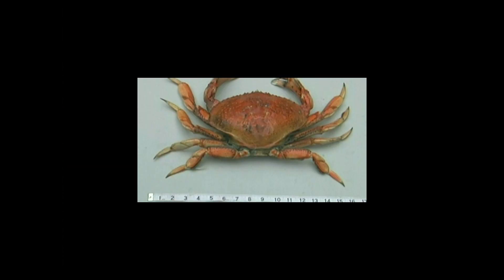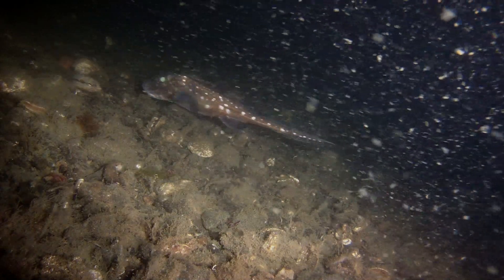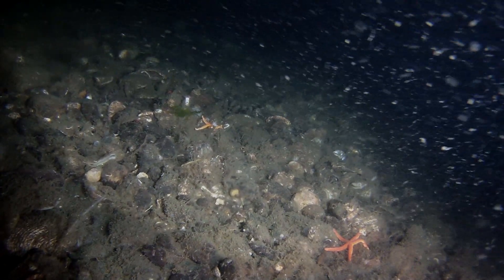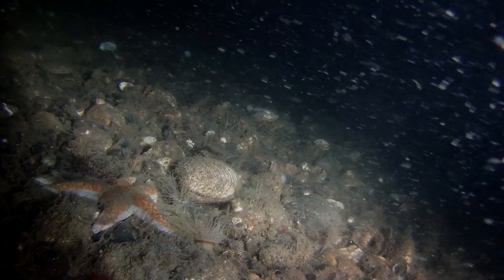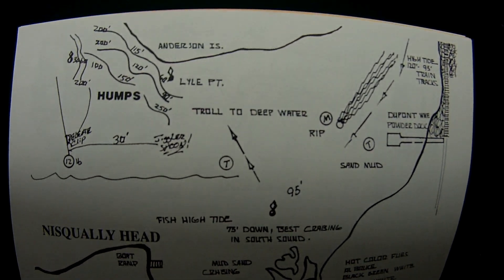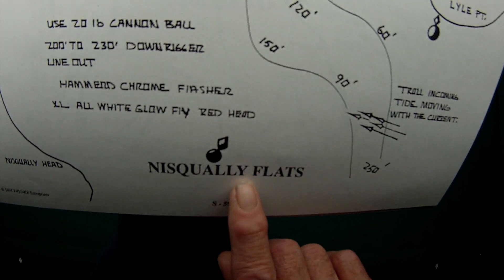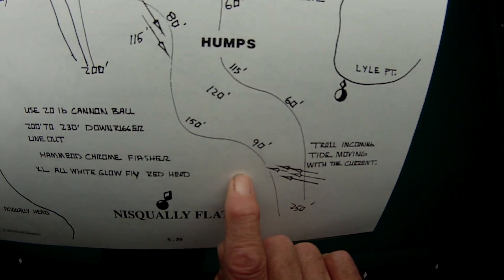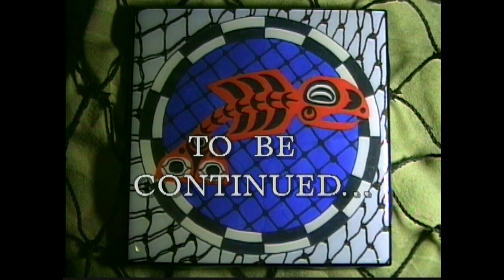South Sound Crabbing best locations.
Hello to all you crabby crabbers. In this video learn the best locations follow along using the shown charts. Set the pots and get ready for dinner. Good crabbing from you slab brother Doc aka "Ghost Net Guy"
Please check out channel,  doc sees under puget sound There you'll view our live feed researching the life activity 24 hr 7 days non stop. However, we stop for camera maintenance.